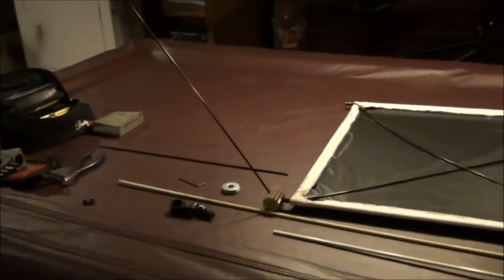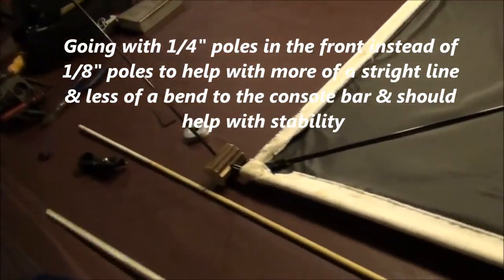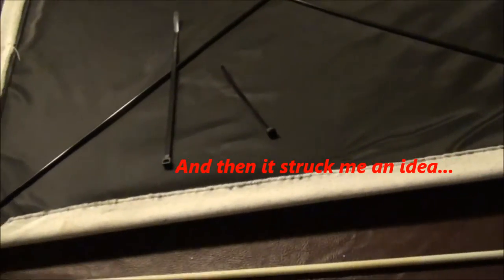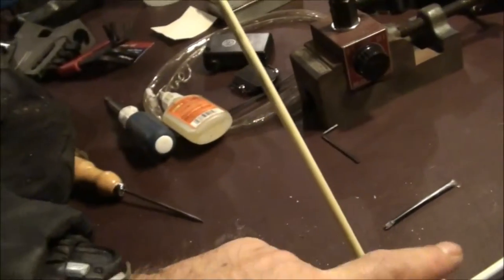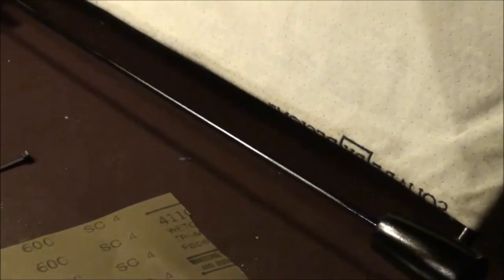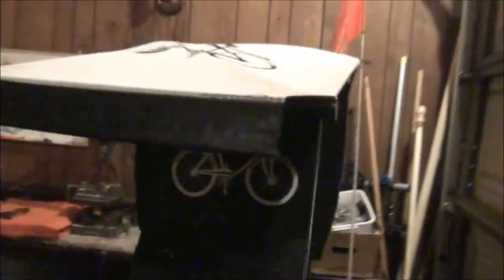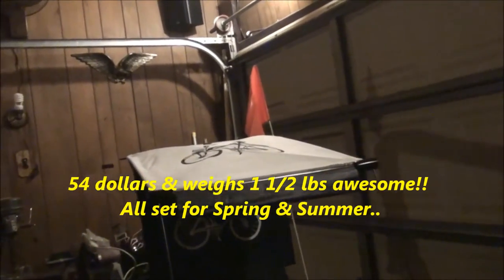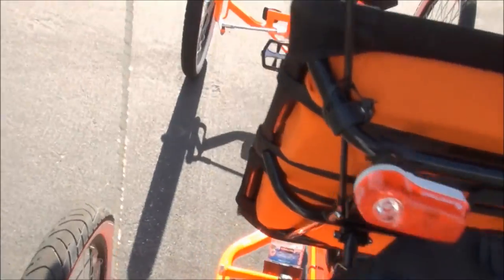Recumbent Seat Canopy Repair Project have nothing to lose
How to repair a recumbent seat canopy kit with snapped off front poles... Quadricycle LLC Qudra Sprint.